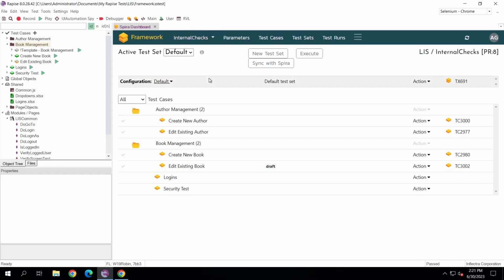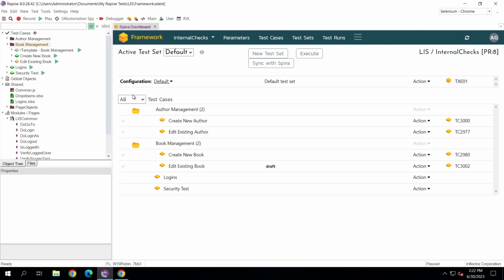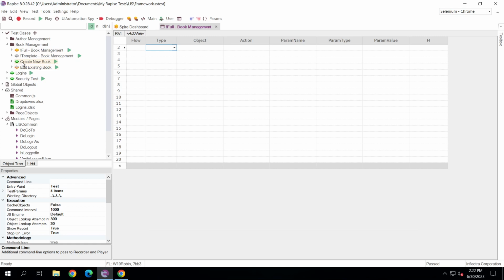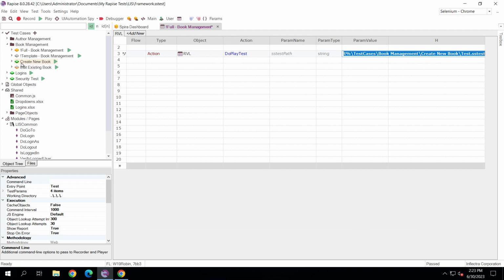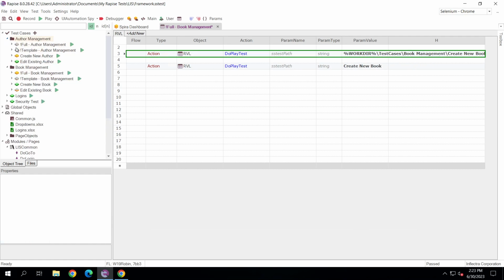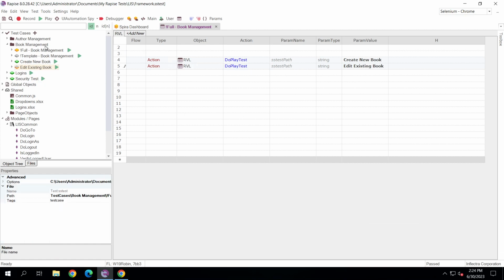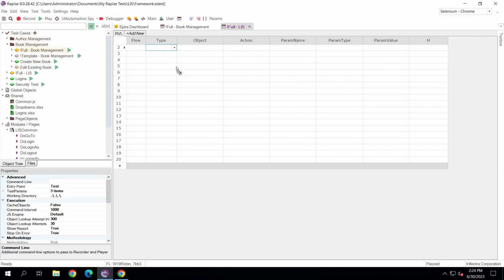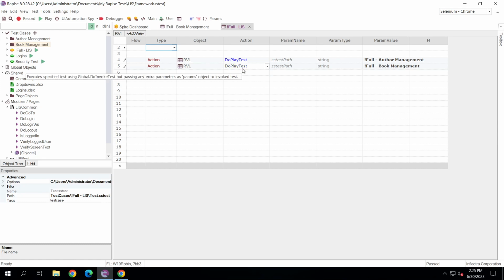Rapise 8, Frameworks, Batch Runs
Quick and handy way to launch a bunch of test cases right in Rapise.